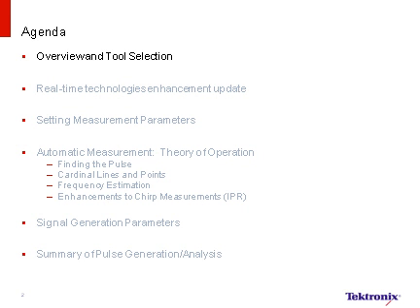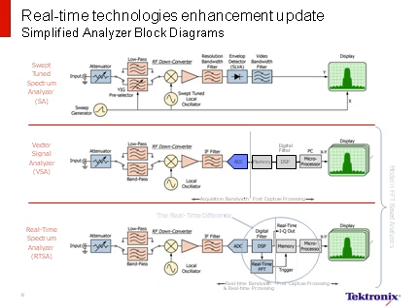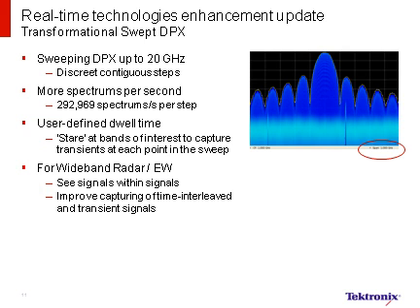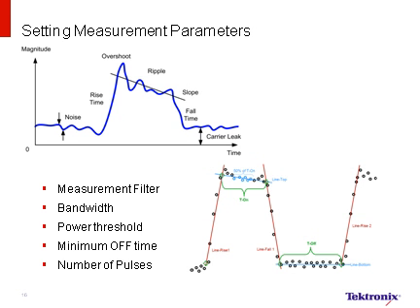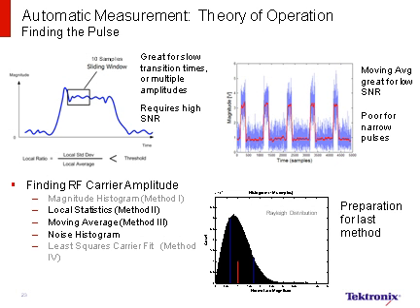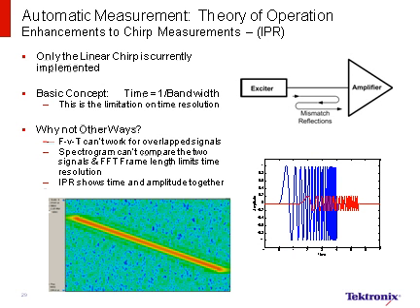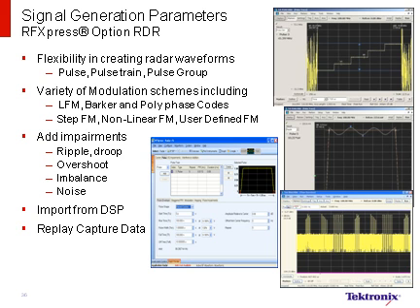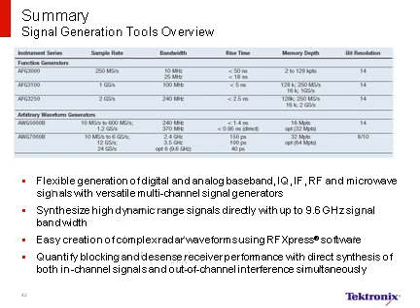Radar Testing Simplified | Radar Analysis | Tektronix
Radar Testing Simplified Webinar
Learn about the latest advanced measurements for chirped radar, hopped radar and very wideband radars. Topics include:

Real-time technologies enhancement update
Setting measurement parameters
Automatic measurement theory of operation signal generation parameters
Summary of pulse/generation analysis